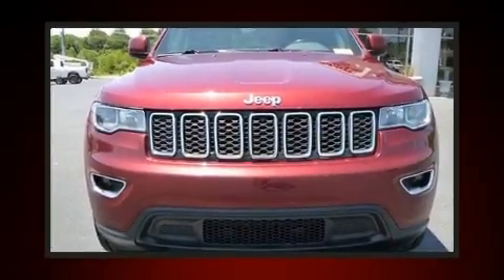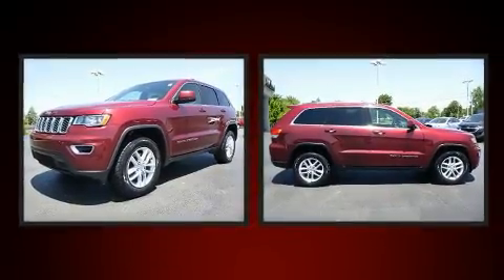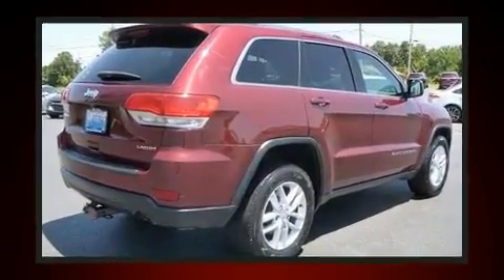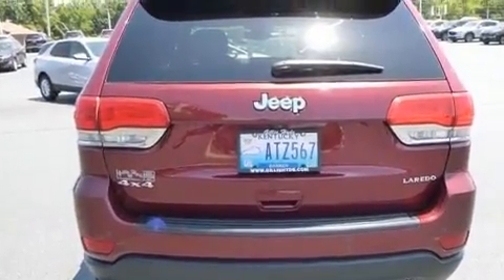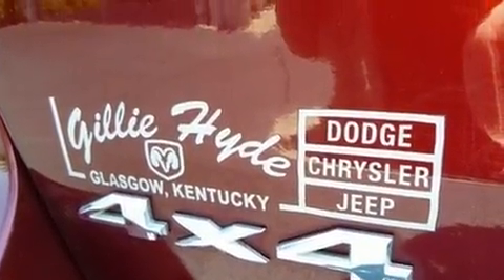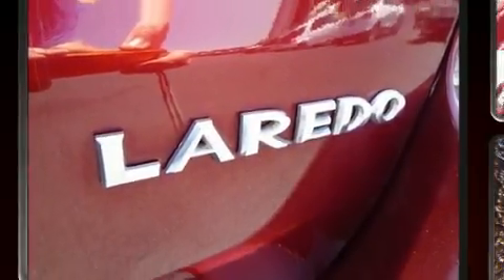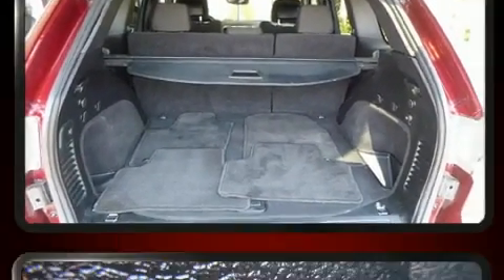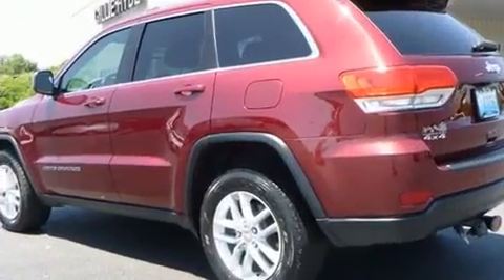2018 Jeep Grand Cherokee Laredo 4x4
Come test drive this 2018 Jeep Grand Cherokee. It features four-wheel drive capabilities, a durable automatic transmission, and a refined 6 cylinder engine. Top features include front fog lights, front and rear reading lights, 1-touch window functionality, variably intermittent wipers, an outside temperature display, tilt steering wheel, remote keyless entry, and a split folding rear seat. Jeep ensures the safety and security of its passengers with equipment such as: head curtain airbags, front side impact airbags, traction control, anti-whiplash front head restraints, ignition disabling, and 4 wheel disc brakes with ABS. Brake assist technology provides extra pressure when applying the brakes. We pride ourselves in consistently exceeding our customer's expectations. Please don't hesitate to give us a call.